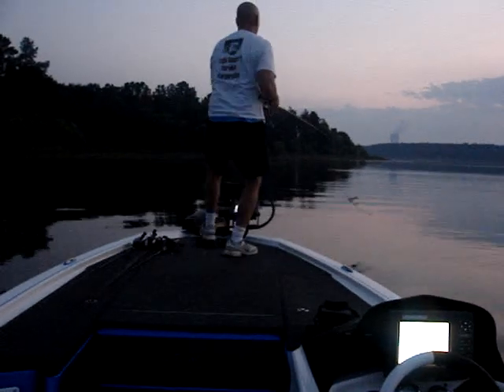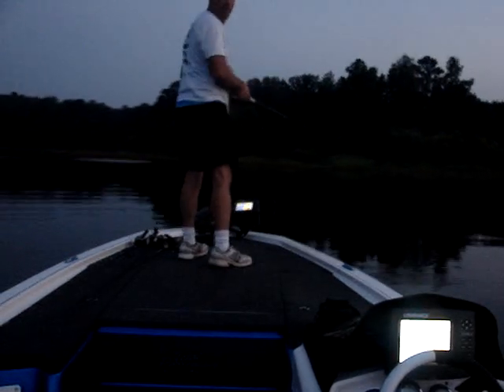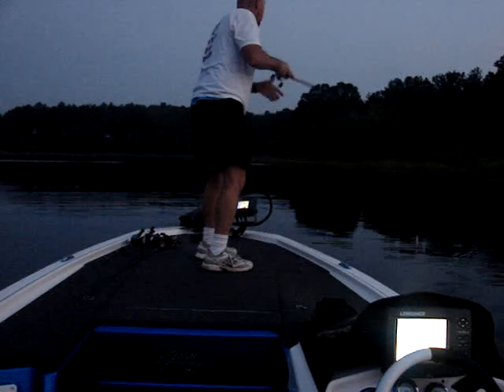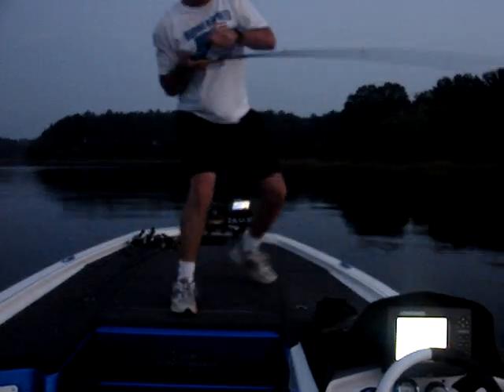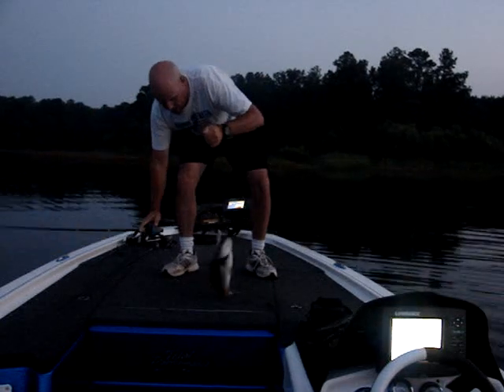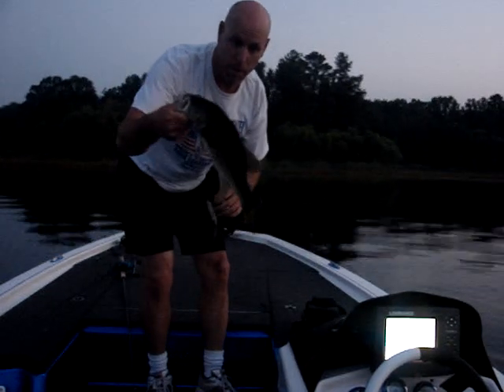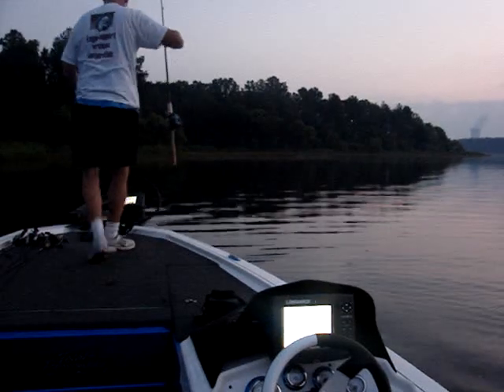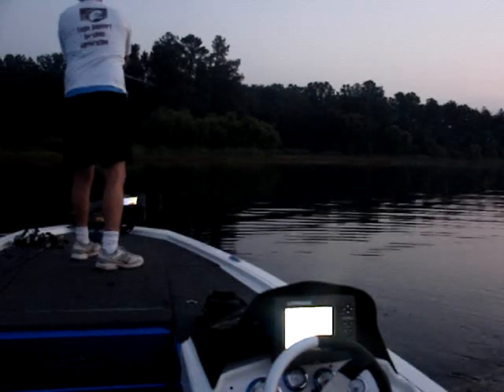Shearon Harris Lake 26 JUN 09 Top Water Bass Fishing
Top water bass fishing on Shearon Harris Lake in NC. I had already boated two fish and decided to start filming. Sorry for the delay between catches. The first fish came on a clear Spook Jr. The second fish I boated came on a Splash-It II.